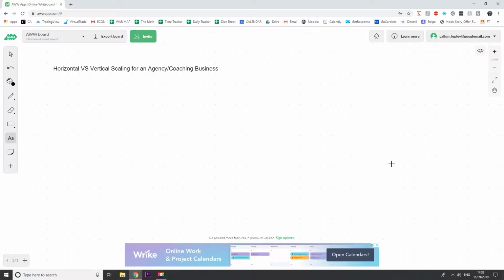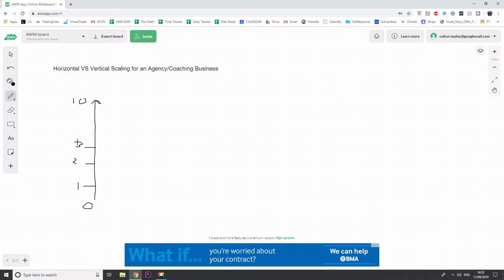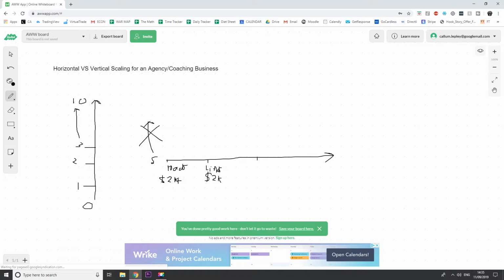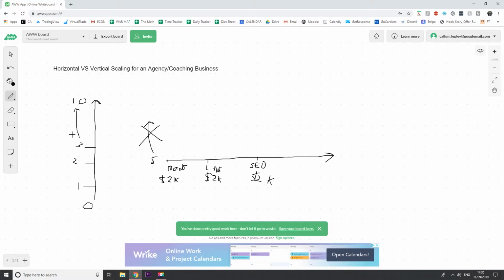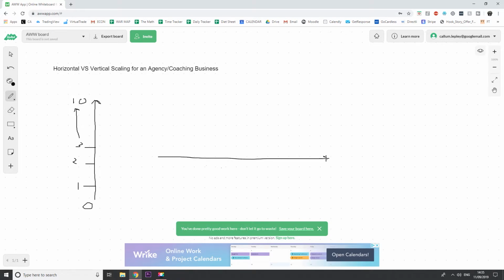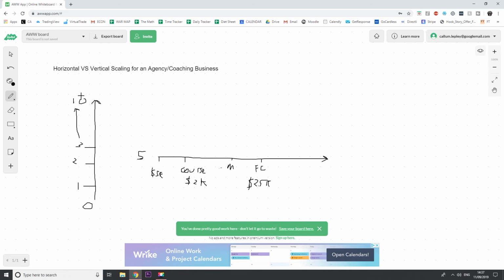How to Scale an Agency/Coaching Business Without Adding New Clients (Horizontal/Vertical Scaling)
In this video we talk about horizontal vs vertical scaling.

Callum is a LinkedIn and inbound marketing consultant helping Agency Owners and Coaches attract clients through organic social media and marketing automation.

Having signed multiple clients through organic LinkedIn, Facebook and an inbound marketing funnel, I've made it my mission to help other service based entrepreneurs break free from cold calling and emailing so they can spend less time working in their business.

Grab our free case study showcasing how to build niche authority, steal clients from the competition and attract dream clients to you

Jump into inbound accelerator and see a step by step process for dominating LinkedIn and Facebook for your agency or coaching business. With access to over 10 hours of content, scripts, content calendars, step by step sheets and regular live calls